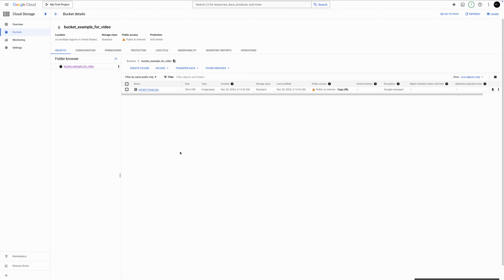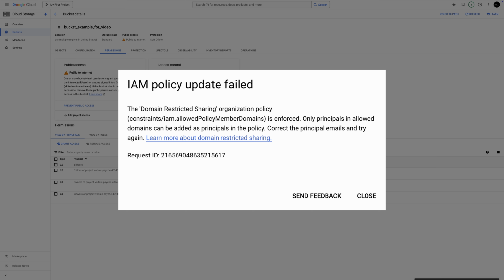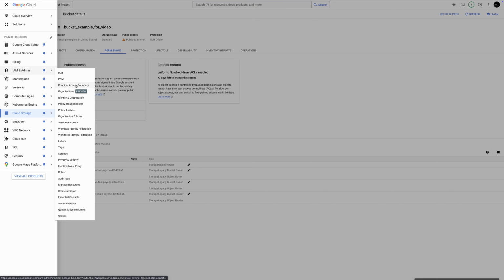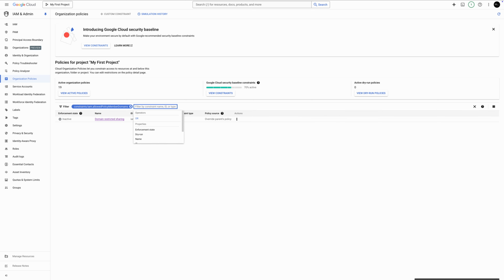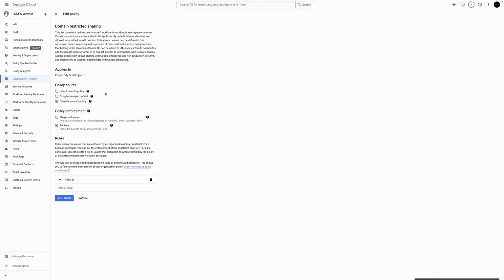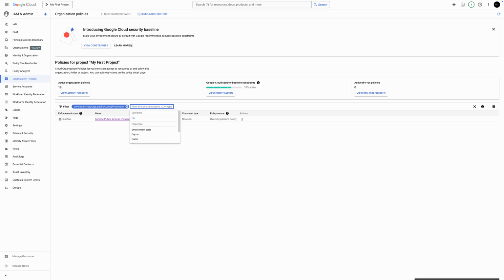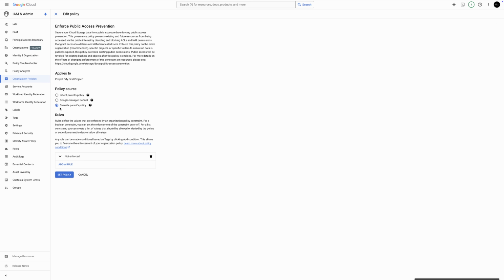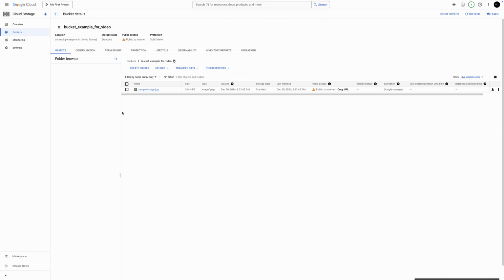How to fix IAM Policy Update Failed Public File Access Issue in Google Cloud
This Video shows you how to fix this given error in Google Cloud:

IAM policy update failed
The 'Domain Restricted Sharing' organization policy (constraints/iam.allowedPolicyMemberDomains) is enforced. Only principals in allowed domains can be added as principals in the policy. Correct the principal emails and try again. Learn more about domain restricted sharing.

Video was originally made for a coworker but hope it helps anyone else.